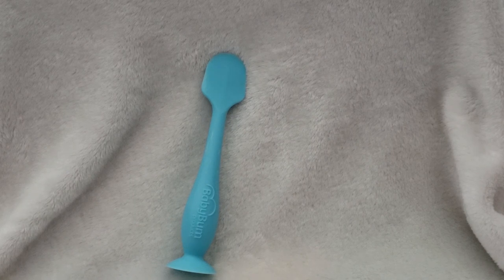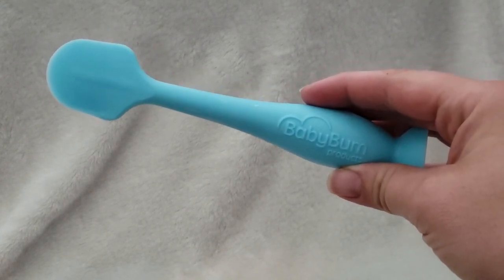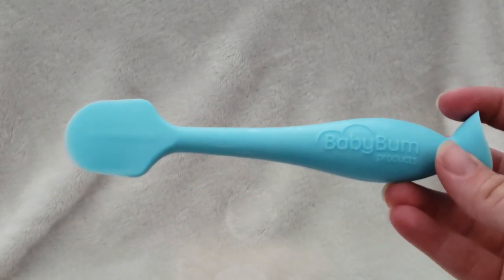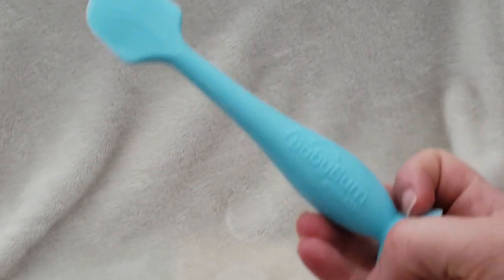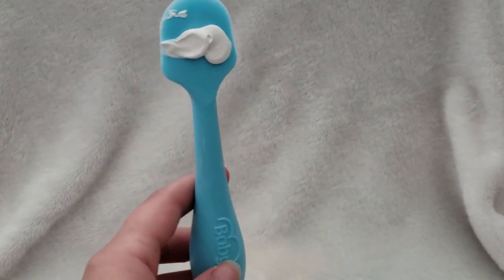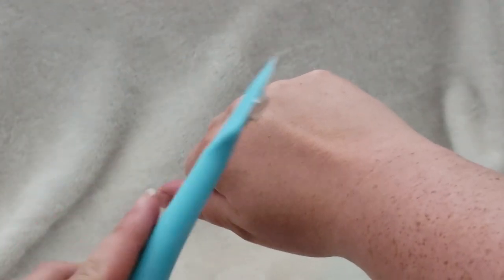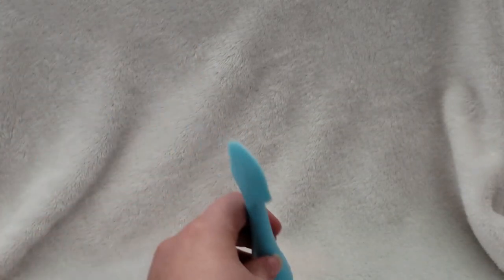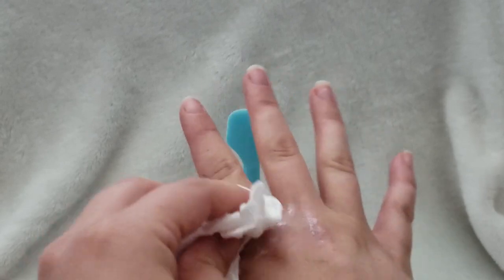What the heck is a baby bum brush?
Here is my review of the Baby Bum Brush.  As a mother of three, this little tool sure comes in handy! It does a great job of spreading creams and ointments while also being extremely easy to clean. Here is a link to it on Amazon if you are interested